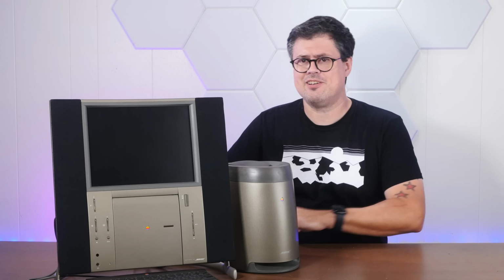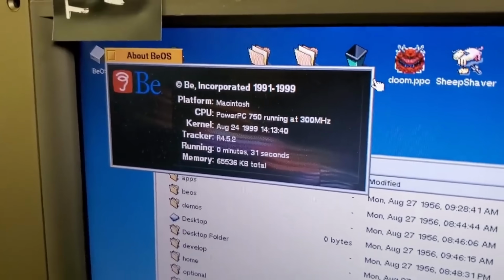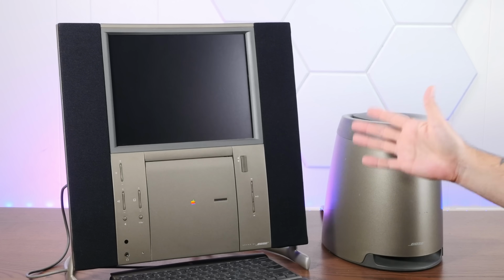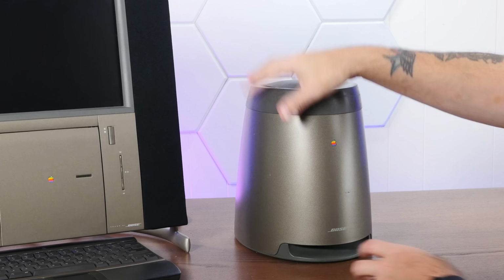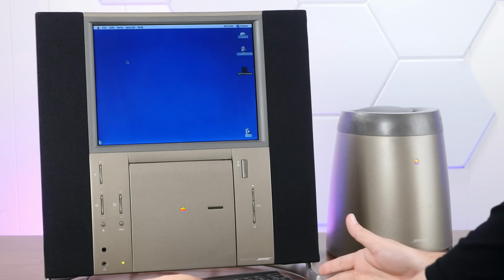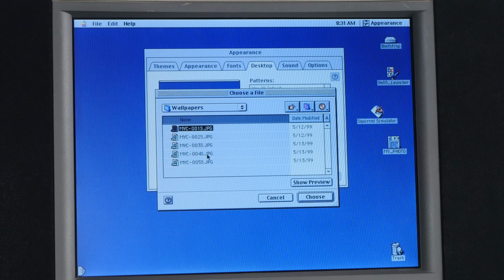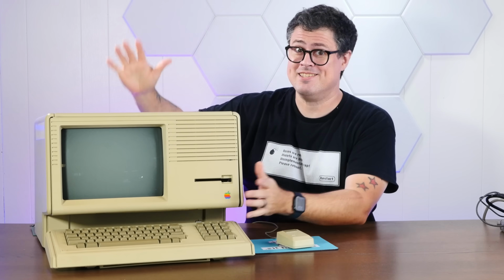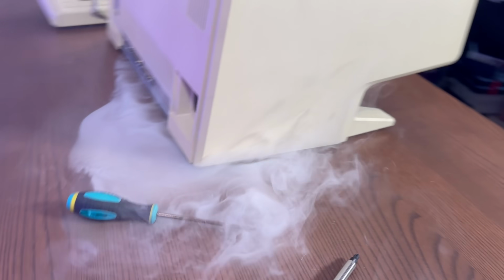Goodbye, TAM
Try the Best Data Recovery Tool to Recover All Your Lost Files

Today we're saying goodbye to our G3-swapped Twentieth Anniversary Macintosh - most likely the only such TAM in existence. But they computer we're trading it for is something else...